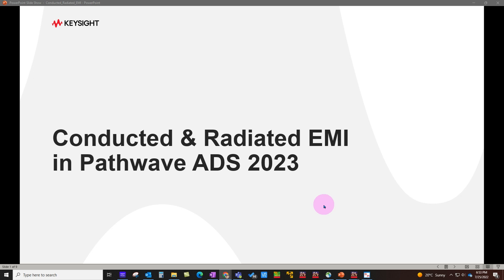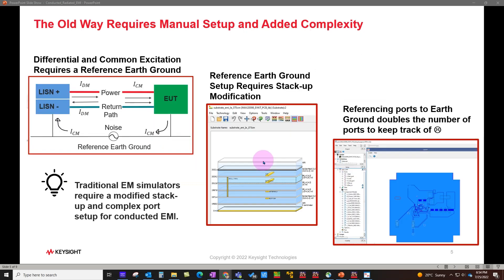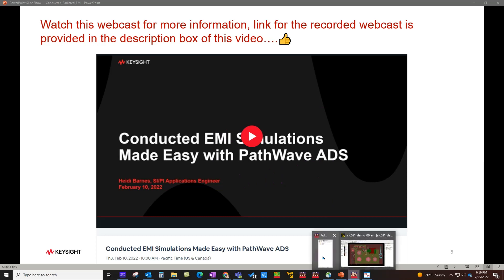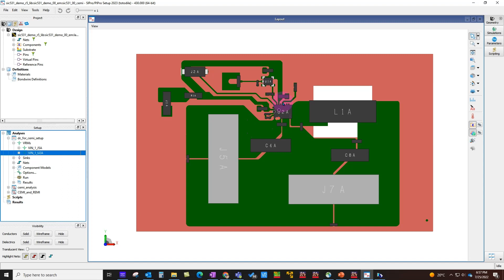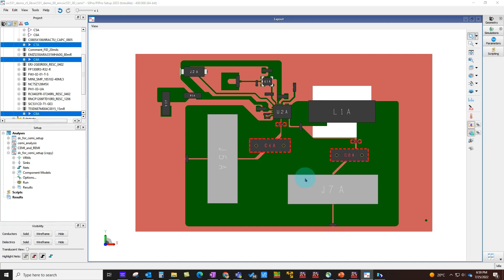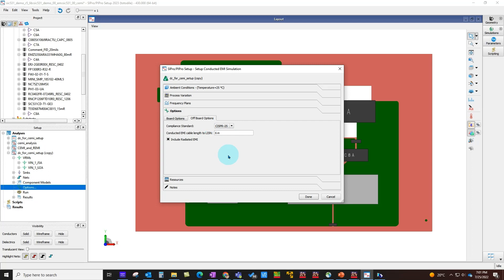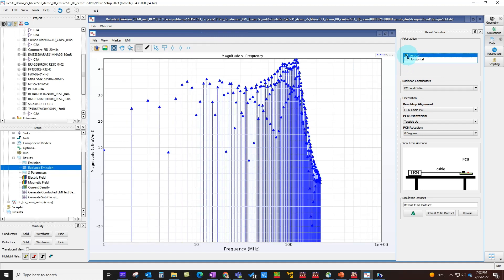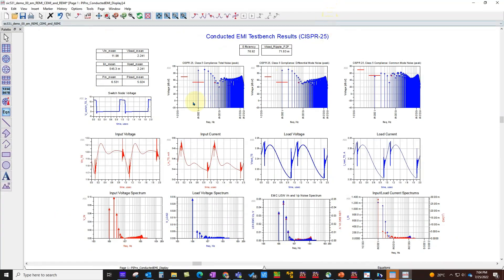ADS2023 Top10 - Feature 6: Conducted and Radiated EMI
Complying with EMI standards is necessary for any system to be sold for specific applications but performing EMI simulations are not an easy job no matter what design tool you use that forces a lot of designers to rely on only measurements and then retro-fit the modifications in case of any problem that adds cost and delay the project schedules.
Watch this video to understand how easy is to perform the otherwise complex Conducted and Radiated EMI analysis in ADS 2023...😊